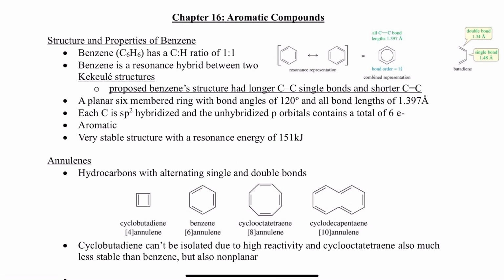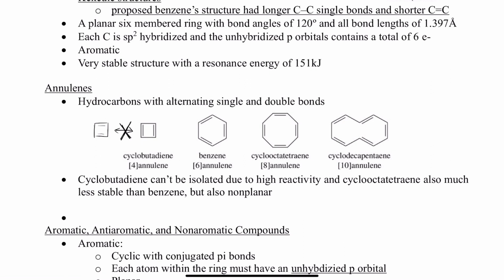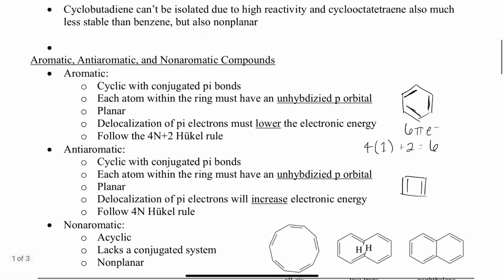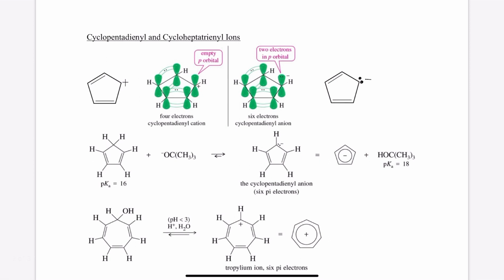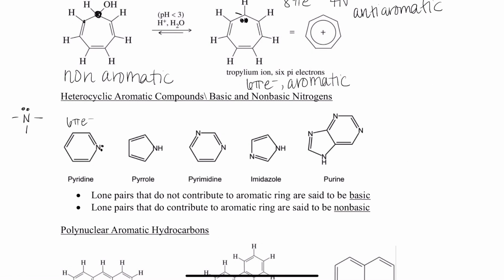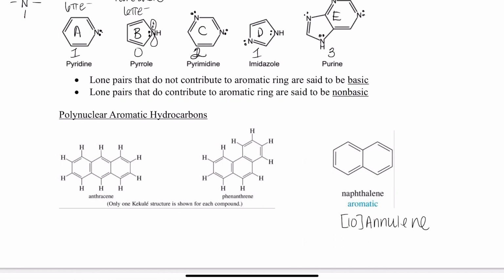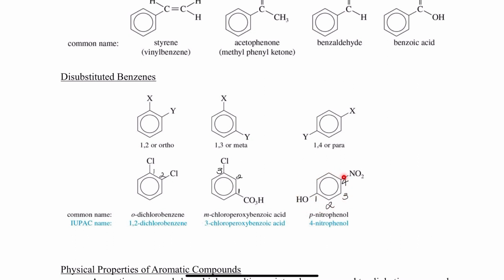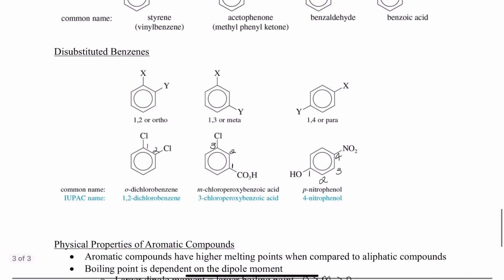Chapter 16: Aromatic Compounds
-Structure and Characteristics of Benzene
-Determining aromatic, antiaromatic, and nonaromatic compounds (including ions)
-Heterocyclic aromatic compounds
-Basic and nonbasic nitrogens
-Polynuclear aromatic hydrocarbons
-Common names of benzene derivatives
-Disubstituted benzene derivatives
-Physical properties of aromatic compounds